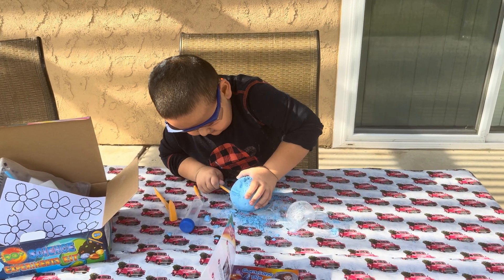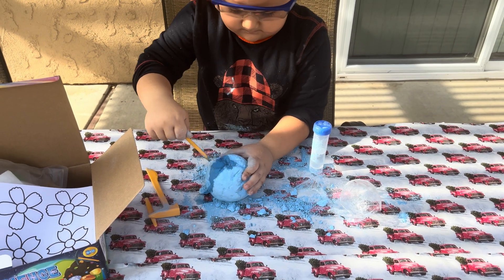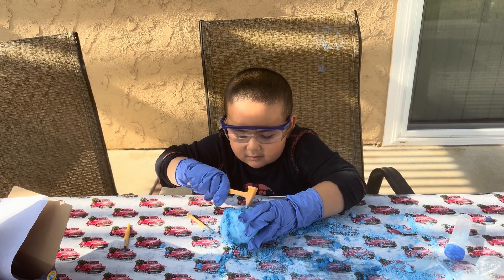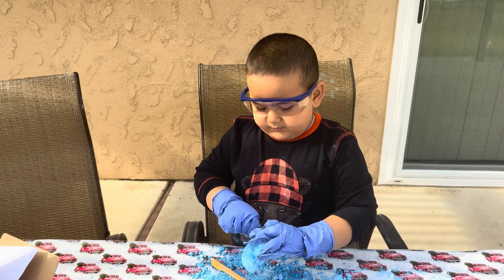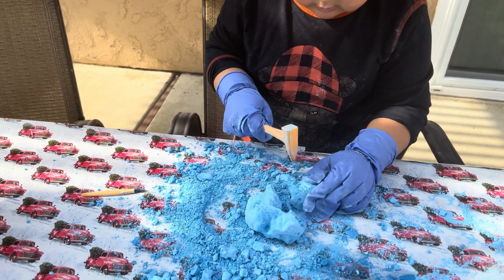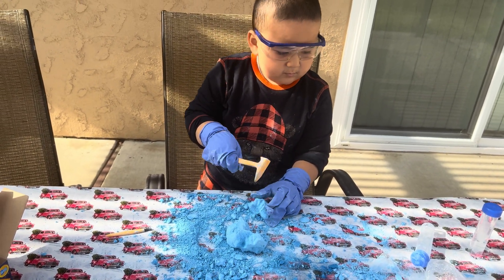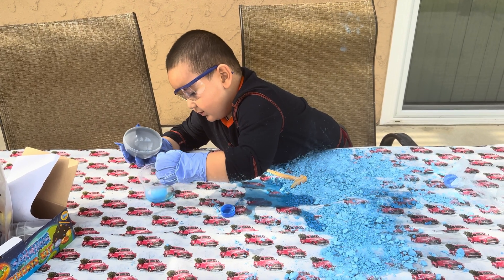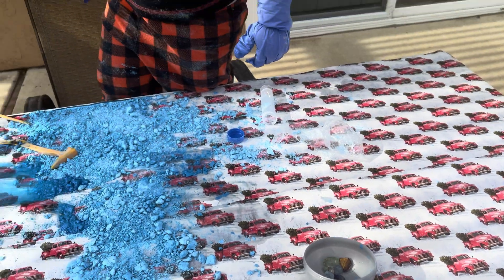Toti’s 50+ Science Experiments Kit Hidden Gems digging Lava Sugar Rainbow Volcano Eruption 🧑‍🔬🧪🔭